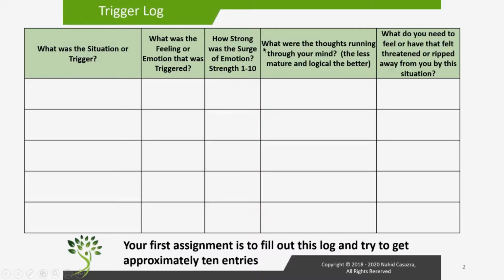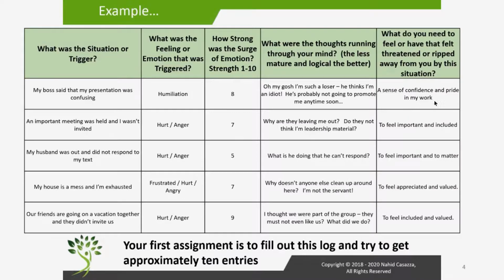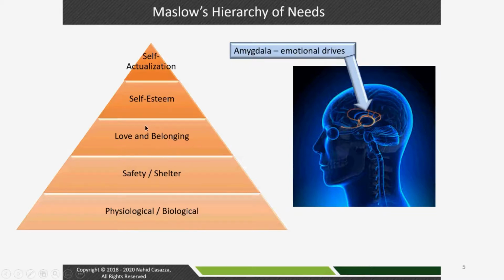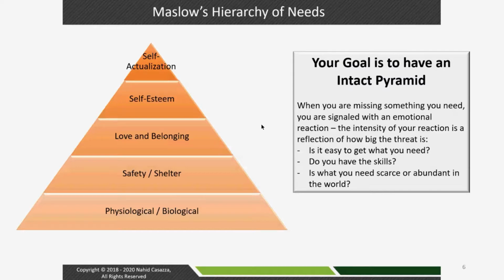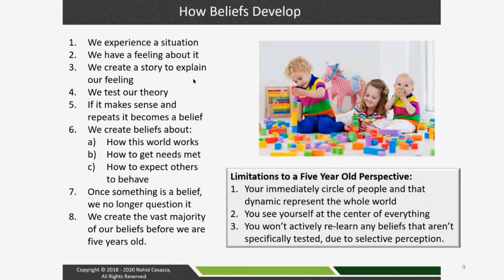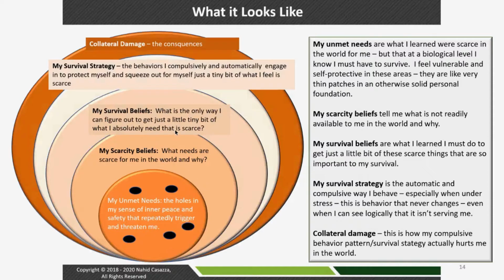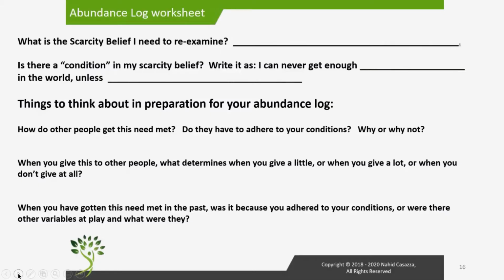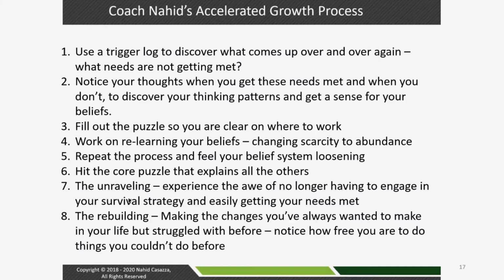Using a Trigger Log to Discover your Stress Story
Coach Nahid explains how your inner belief system creates the stress story you live in, and shows how you can change your life so you are less triggered, more confident and more effective, by bringing those beliefs to your awareness and changing them.